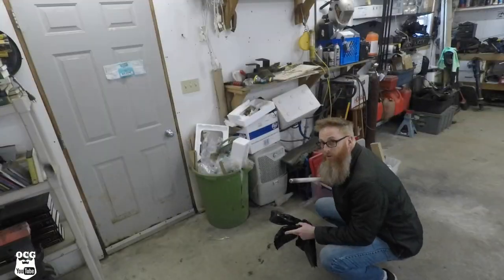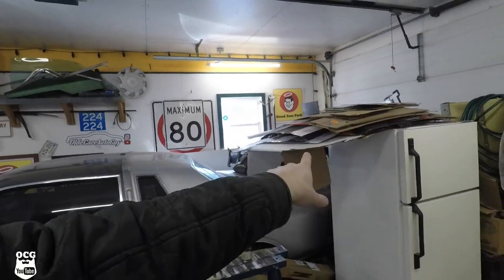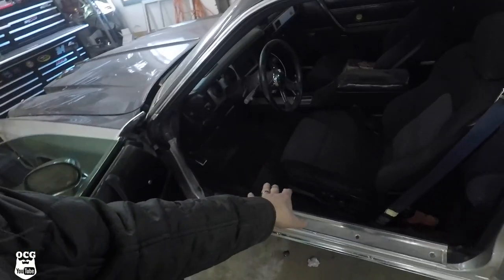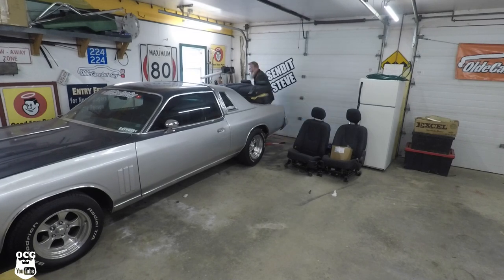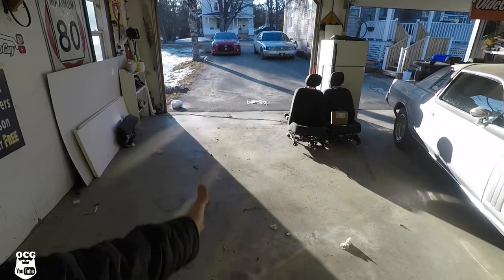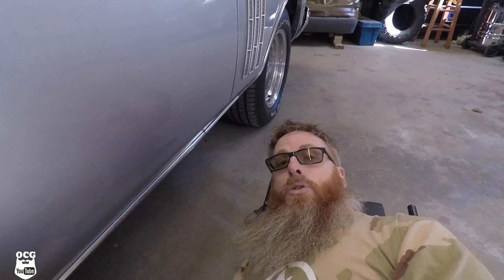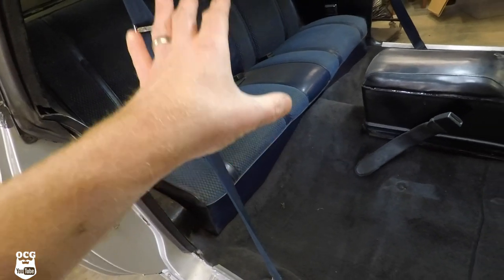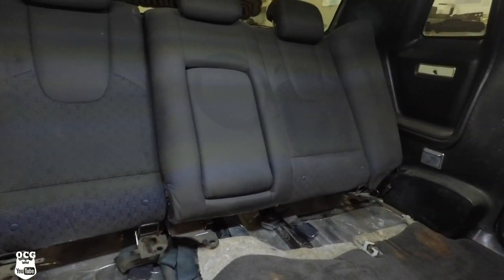PART 1- DO FORD FUSION SEATS FIT IN A 1979 CHRYSLER/CORDOBA/MAGNUM/CHARGER-GARAGE CLEAN UP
QUITE A WHILE AGO WE JUNKED A 2010 FORD FUSION AND I DECIDED AT THE TIME TO KEEP THE FRONT AND BACK SEATS. I'LL FIND OUT IN THIS PART 1- DO FORD FUSION SEATS FIT IN A 1979 CHRYSLER/CORDOBA/MAGNUM/CHARGER?

THIRD LINK
TUBEBUDDY

Jason Carr
220 Route 170

or